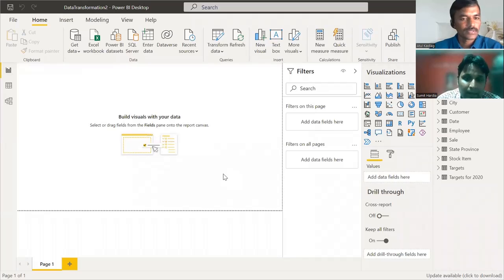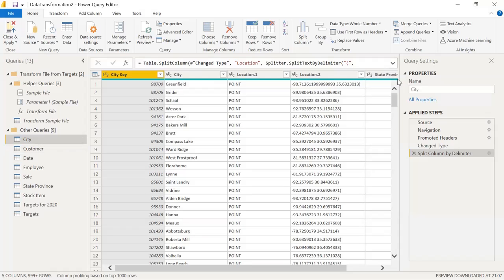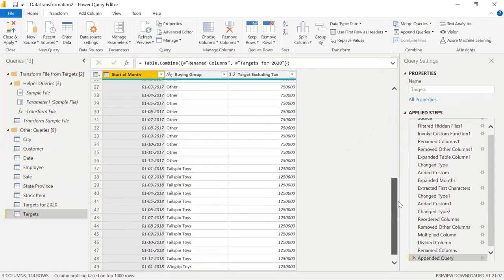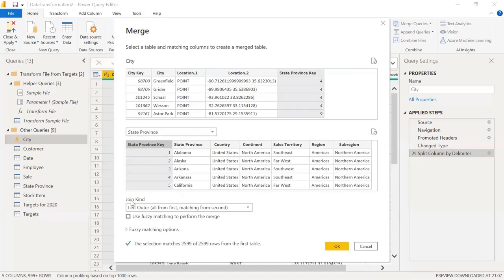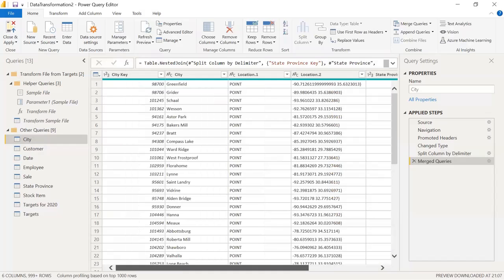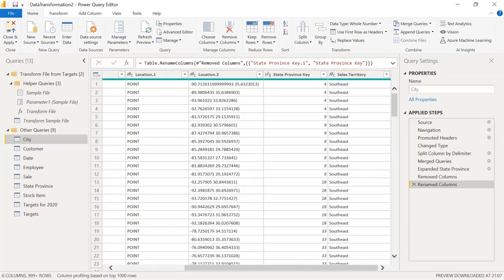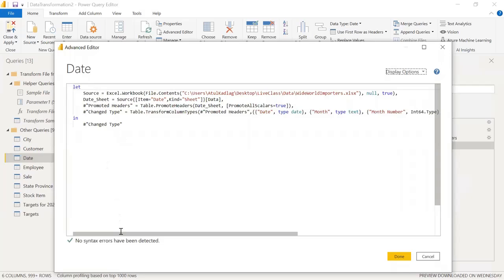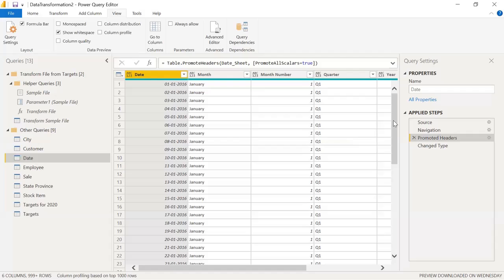How to merge queries in Power BI | How to append data in power BI | Power BI Full Course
lets understand following two features of Power BI
- Append Query
- Merge Query